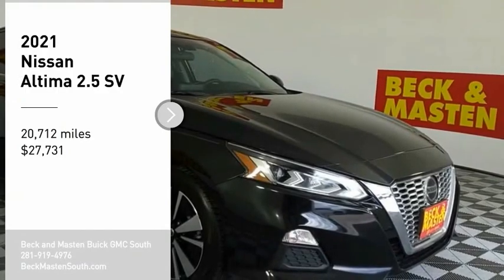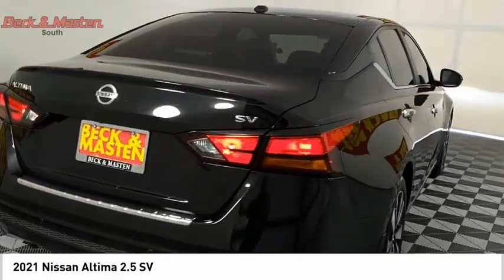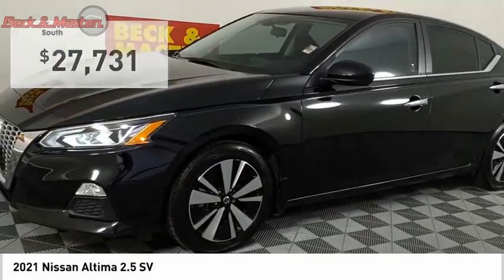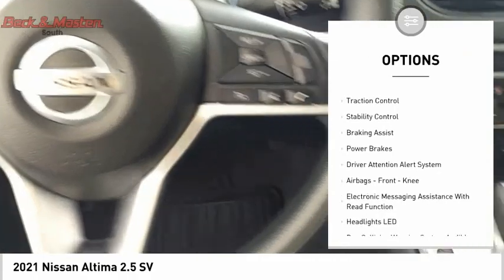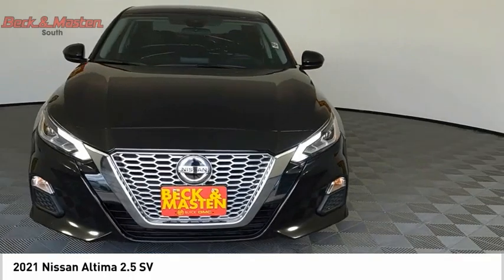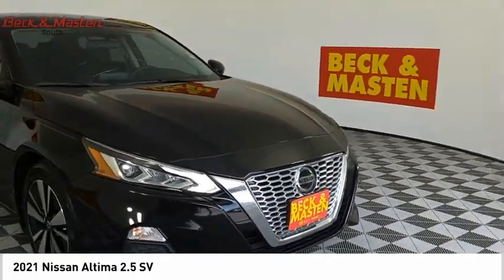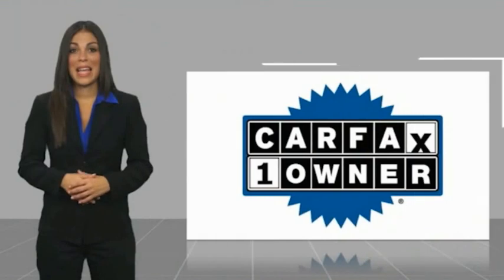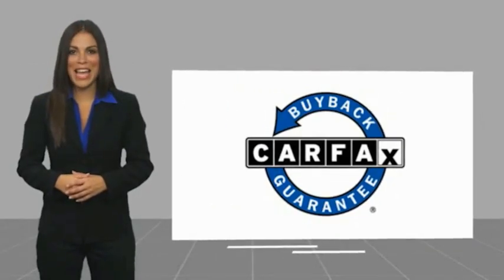2021 Nissan Altima G636389A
2021 Nissan Altima 2.5 SV

With top features including the backup sensor, push button start, blind spot sensors, parking assistance, braking assist, a power outlet, hill start assist, stability control, traction control, and anti-lock brakes, this 2021 Nissan Altima 2.5 SV is a great decision.  This one's available at the low price of $27,731.  Want a sedan you can rely on? This one has a crash test rating of 5 out of 5 stars!  It has mileage with 27 MPG in the city and 37 MPG on the highway.  For a good-looking vehicle from the inside out, this sedan features a suave super black exterior along with a charcoal interior.  Parking sensors make it easier to get into tight spots.  View this beauty and our entire inventory today! Call for more details.